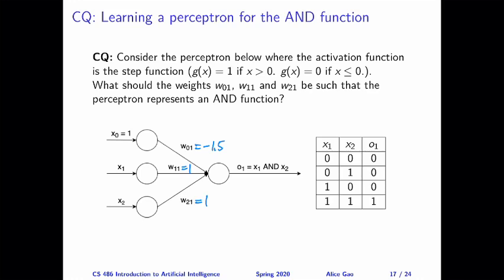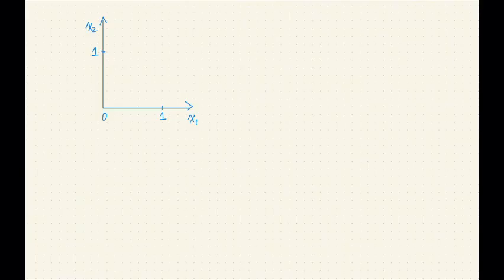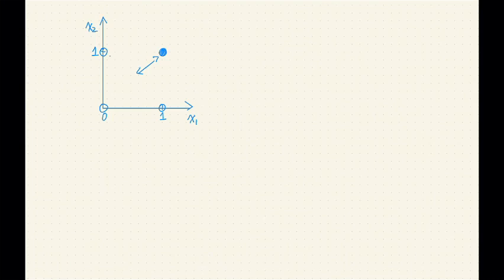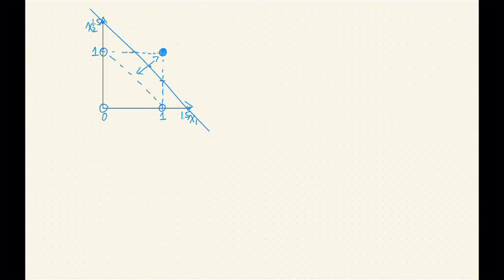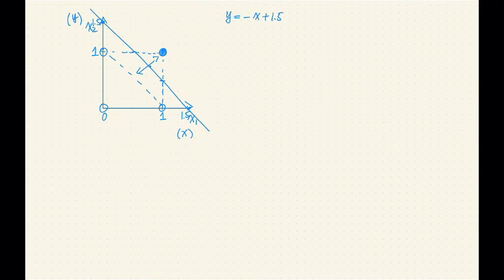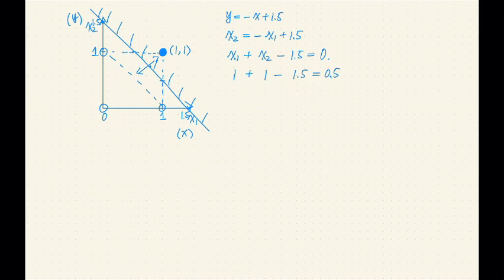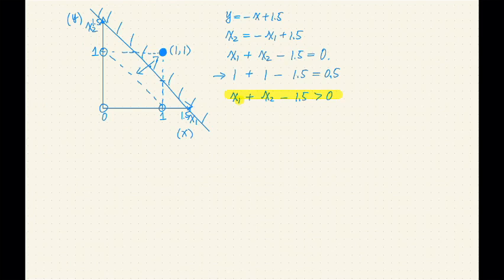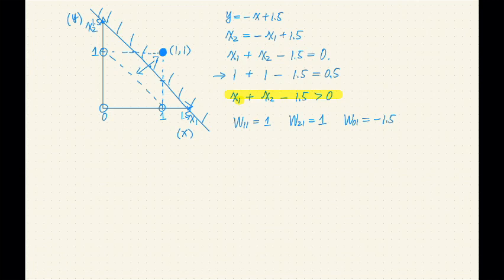L08: Introducing Perceptrons Question Slide 17